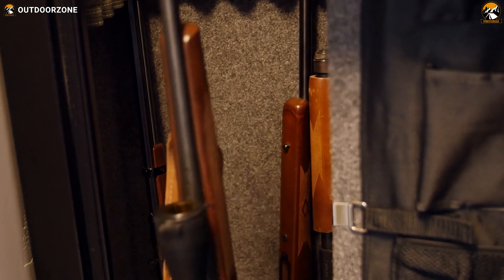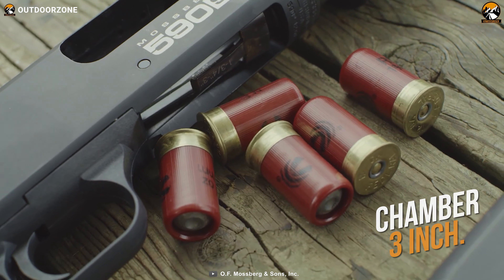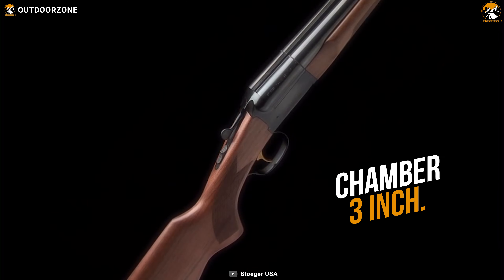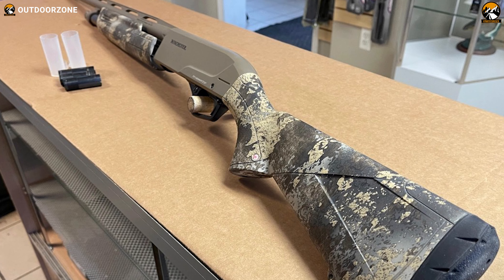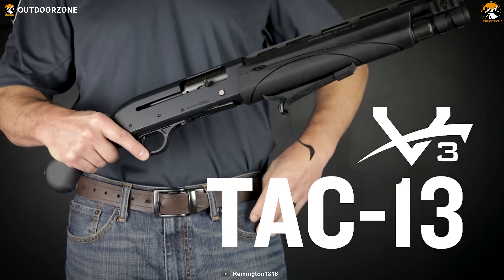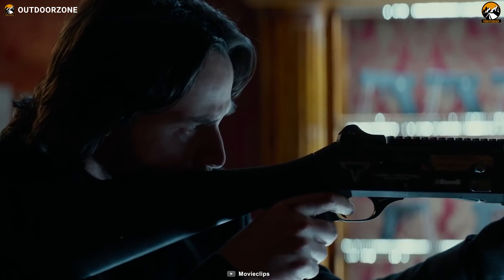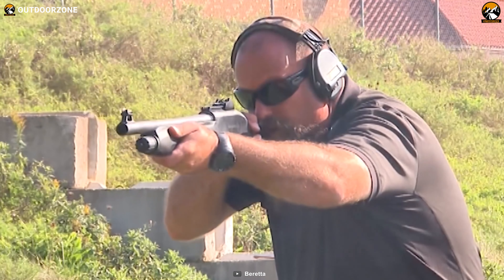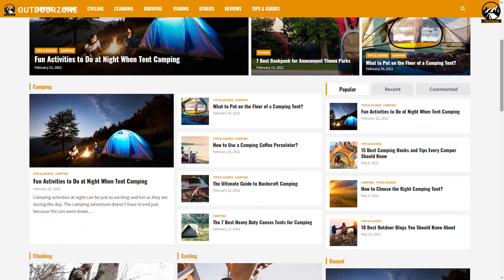7 Best Shotgun for Home Defense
A shotgun for home defense is actually something reliable to protect yourself and your home from unwanted troubles. Their rapid action capability, close-range power, and effective way of intimidation make them perfect for defense. Thus, today we’ll discuss the 7 best shotgun for home defense.

Shotgun for Home Defense List:

0:00 - Introduction

00:50 - 7. Mossberg 590s

02:08 - 6. Stoeger Coach Gun

03:18 - 5. Winchester Super X Pump

04:36 - 4. Remington V3 Tac-13

05:48 - 3. Mossberg JM Pro

06:51 - 2. Benelli M4

08:15 - 1. Beretta 1301 Tactical